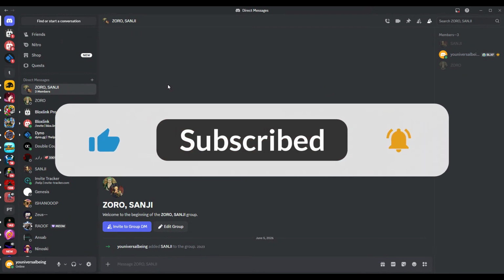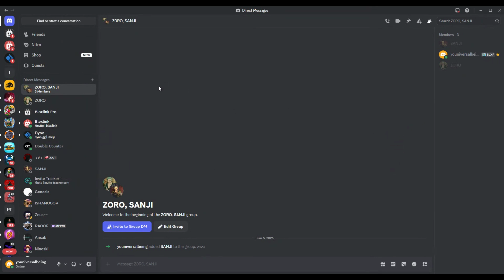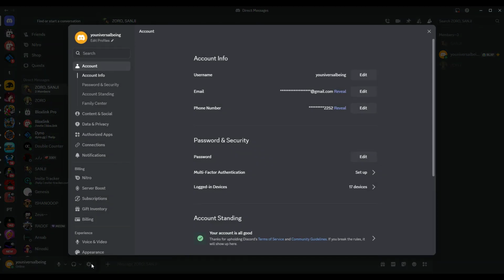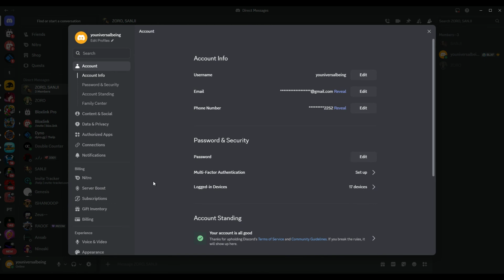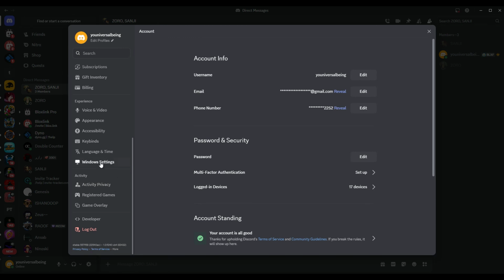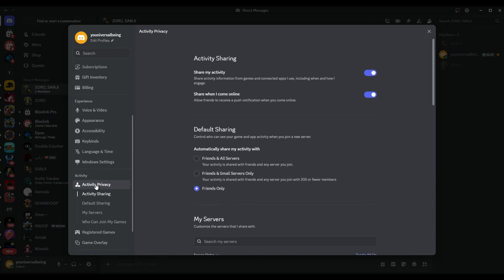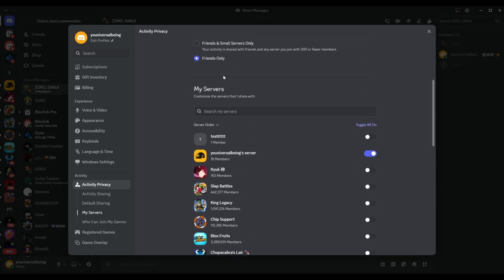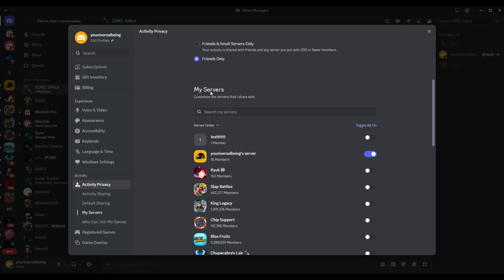How To See All Joined Servers (Easy Guide)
Learn how to see all joined Discord servers in just a few simple steps. This quick tutorial shows you where to find your full server list inside Discord settings.

🕚Timestamps:
0:00 Intro
0:17 Open Discord And Go To User Settings
0:34 Find Activity Piracy
0:49 Scroll To My Servers
1:06 View All Joined Servers
1:18 Outro

✍️What You'll Learn In This Video:
• How To Find Activity Piracy In Discord
• How To Locate The My Servers Section
• How To View All Joined Servers
• How To Manage Your Discord Server List

💡Pro Tips:
• Use this section to quickly rediscover servers you forgot about.
• If a server is missing, double-check that you’re signed into the correct account.
• Keep your server list organized by leaving communities you no longer use.
• Use search inside Discord if you need to find a specific server faster.